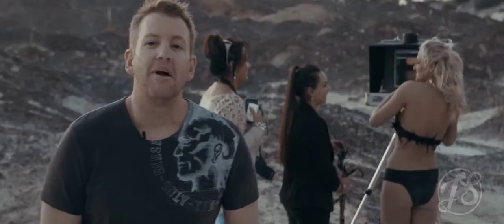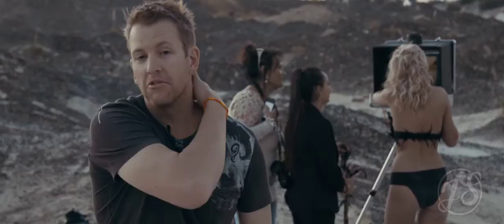Lariza Ferreira with the Phase One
Shooting with the Phase One IQ180 digital back at f4,5 at 1/1600th of a second in full sun.